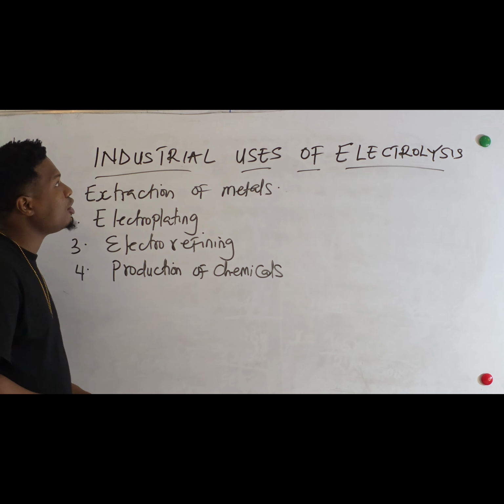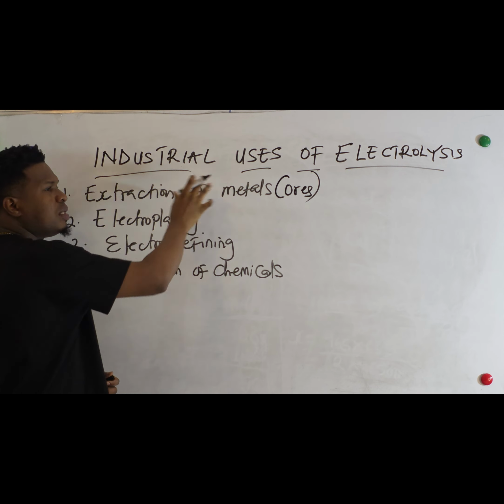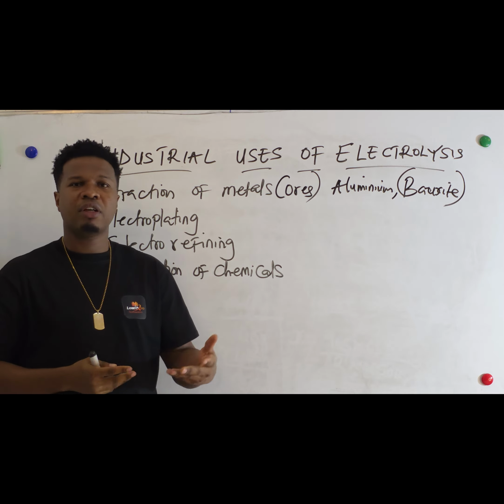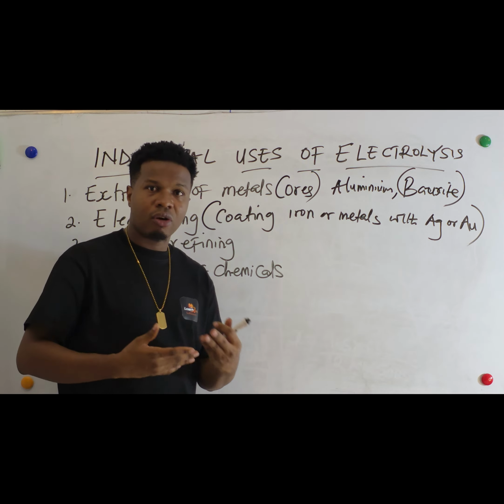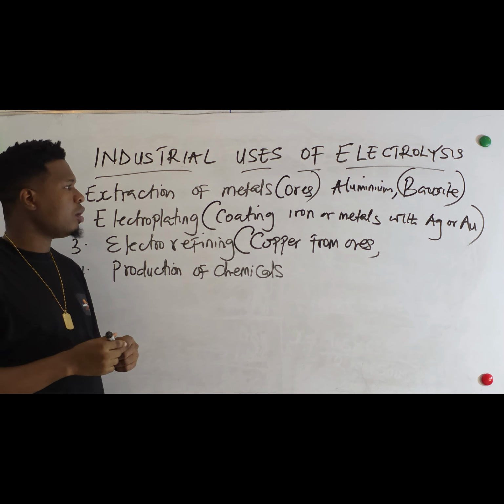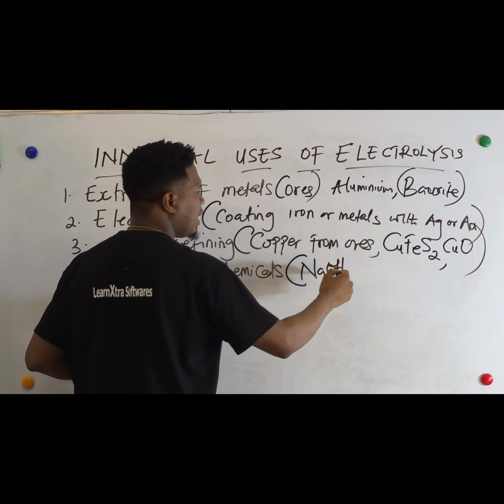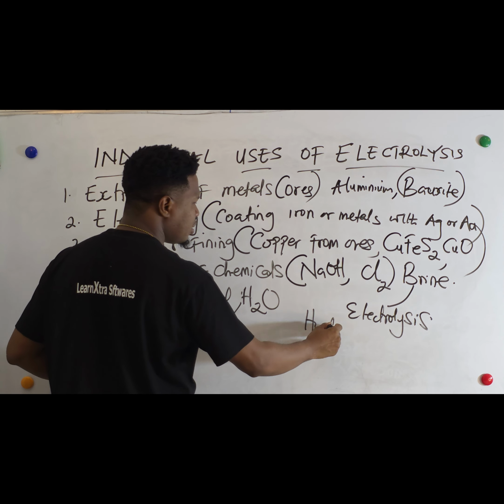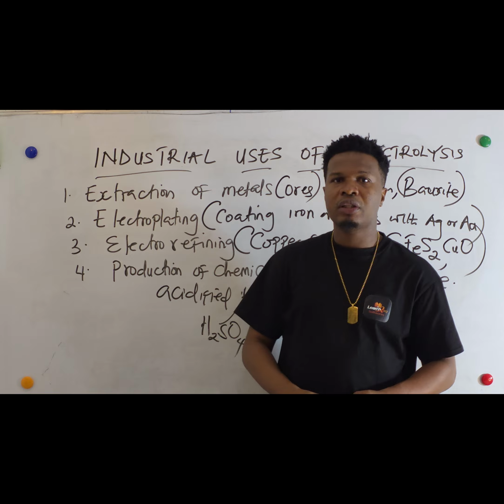INDUSTRIAL USES OF ELECTROLYSIS